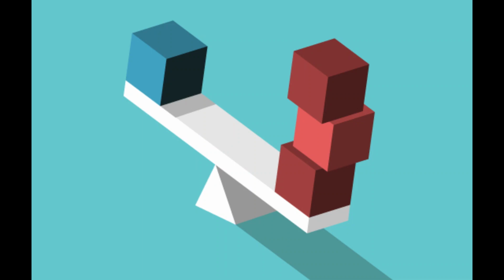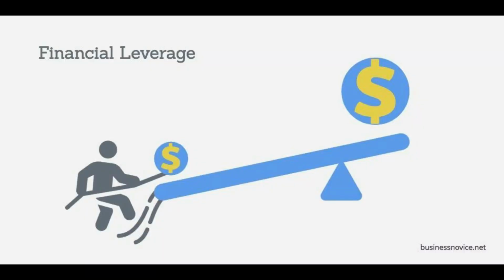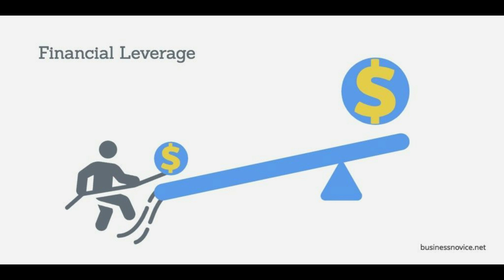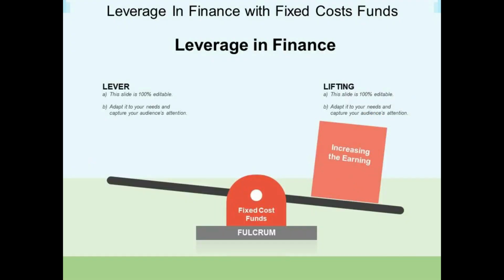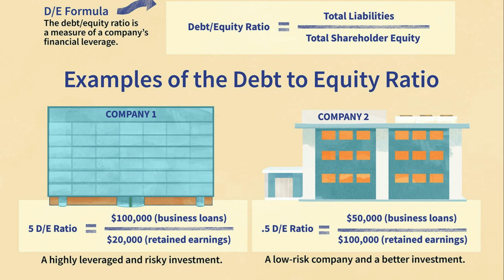What is concept of Financial Leverage || Financial leverage explained ||The I-Bankers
What is financial leverage?

 Financial leverage is a story of assets and their returns on one side, and the way the assets are financed on the other side. The concept of financial leverage can be applied to companies, investment portfolios, and even to the house you own. In this example, we look at a factory with $1 million in assets (buildings, machines, inventory, etcetera). These assets generate an annual net income of $100,000. The return on assets is therefore 10%, $100K in net income divided by $1 million in assets. How are these assets financed? Let’s assume the assets are financed fully by equity, shareholder capital. $100K net income divided by $1 million in equity is 10% return on equity. So far, so good.

Equity is not the only way to finance assets. You could also go to the bank for a loan. How about financing the assets 50% with equity, and 50% with debt. Debt hardly ever comes for free, let’s assume the net income drops to $80,000 due to the interest charged. Return on assets is now 8%: $80,000 net income divided by $1 million in assets, which is lower than the 10% we had before. Return on equity goes up: $80,000 in net income divided by $500,000 in equity is 16%. This is the effect of financial leverage! Return on equity was 10% when the assets were financed fully by equity, and return on equity is 16% when the assets are financed 50/50 with equity and debt.

How about taking that one step further. What if we finance the assets with $200,000 in equity and $800,000 in debt? Net income drops to $68,000, and return on assets drops accordingly to 6.8%. Return on equity however goes up dramatically. $68,000 in net income divided by $200,000 in equity generates a return on equity of 34%!

One more step. What if we finance the assets with only $100,000 in equity and a massive $900,000 in debt (assuming you can find a bank that is willing to grant or arrange a loan with that kind of financial leverage)? Net income drops to $64,000, and return on assets drops accordingly to 6.4%. Return on equity goes up dramatically. $64,000 in net income divided by $100,000 in equity generates a return on equity of 64%!

Let’s summarize these four financial leverage scenarios, with the very important disclaimer that we are assuming a very linear and very stable world. In this specific example, $1 million in assets fully financed with equity generate 10% return on assets and 10% return on equity. The same assets financed 50/50 between equity and debt, generate 8% return on assets and 16% return on equity. The financial leverage is 2: for every dollar of equity, there are two dollars of assets. If financial leverage is 2, then ROE is 2 times ROA. When we go to 20% equity and 80% debt, ROA drops to 6.8% while ROE jumps to 34%. The financial leverage is 5: for every dollar of equity, there are five dollars of assets. If financial leverage is 5, then ROE is 5 times ROA. It looks like the higher the financial leverage, the higher the return on equity. When we go to 10% equity and 90% debt, ROA drops to 6.4% and ROE could skyrocket to 64%. The financial leverage is 10: for every dollar of equity, there are ten dollars of assets. If financial leverage is 10, then ROE is 10 times ROA. Why do we mention the word “could” in one of the previous sentences?

Well, real life can be far more volatile than a nice clean example on paper. What if the $64,000 net income turns into an unexpected loss of $200,000? In a high financial leverage situation, this completely wipes out the existing equity. Either the shareholder urgently contributes more equity to the company, or the bank will take possession of the assets, which were the collateral for the loan.

Financial leverage can “multiply” gains…. and wipe out equity in case of unexpected losses.